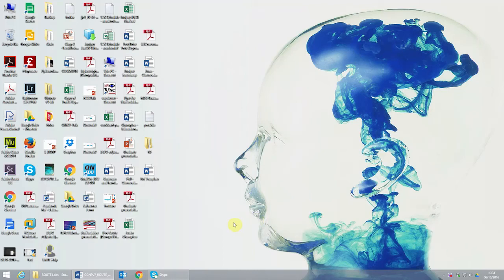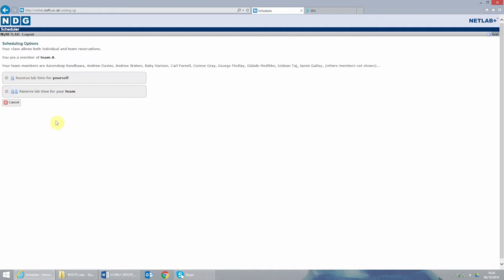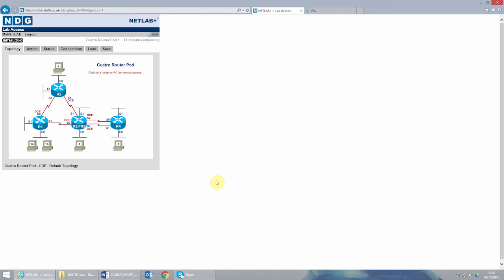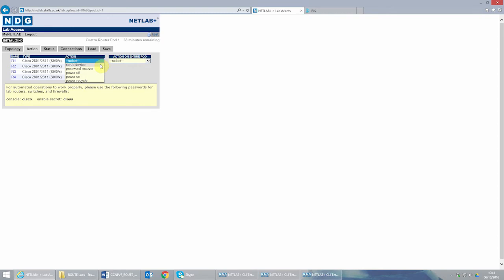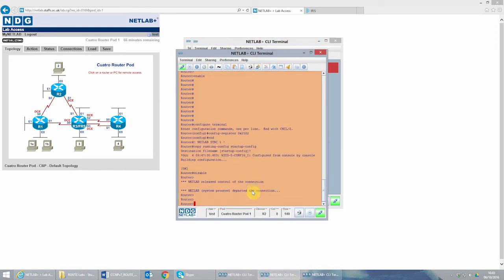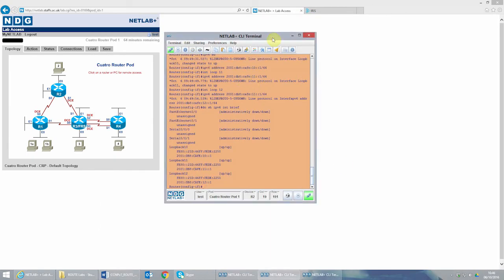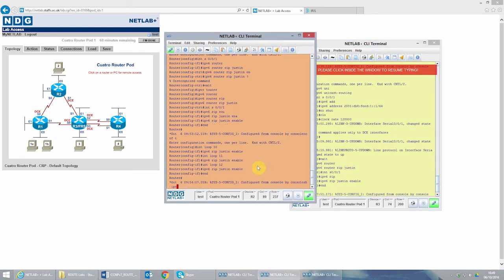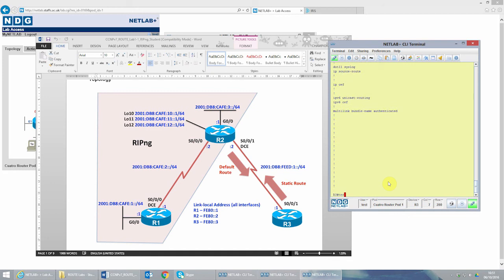Using Netlab at Staffordshire University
This is a quick demonstration of the use of Netlab at Staffordshire university.  It is not designed to be definitive, just enough for students to get started playing with this equipment.